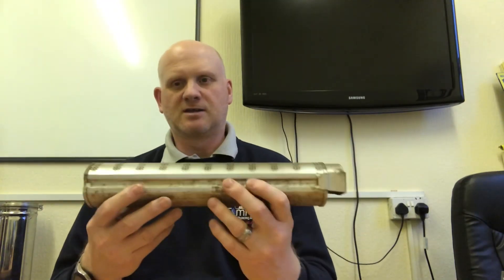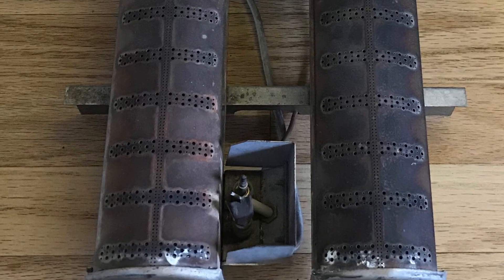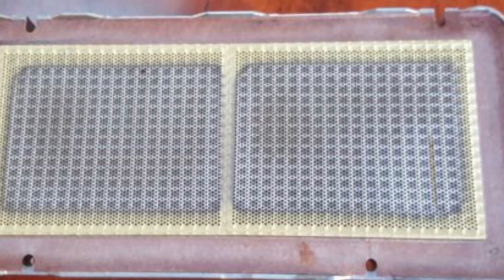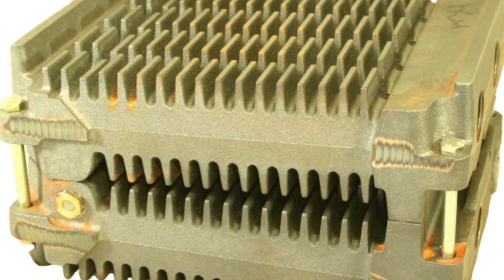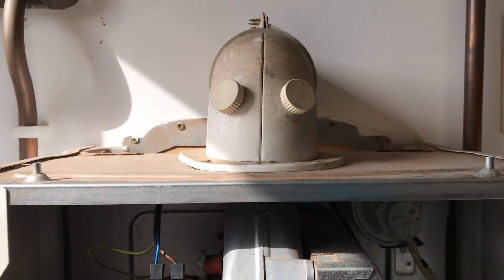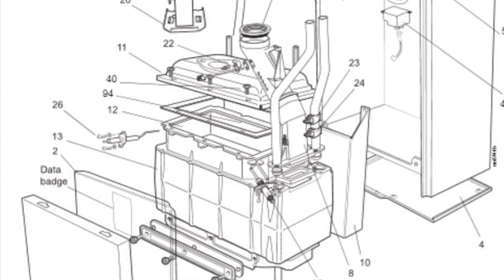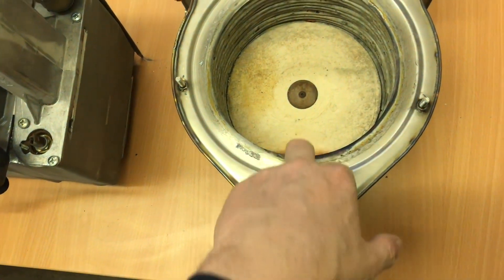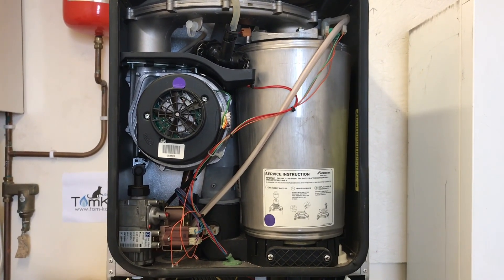HOW CENTRAL HEATING WORKS, The history of central heating part 5B - boilers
The final instalment of this series with Derek finishing up with the different types of boilers you could find working as a gas engineer